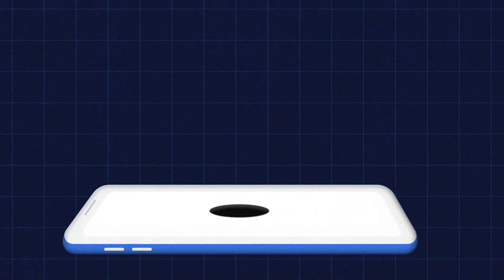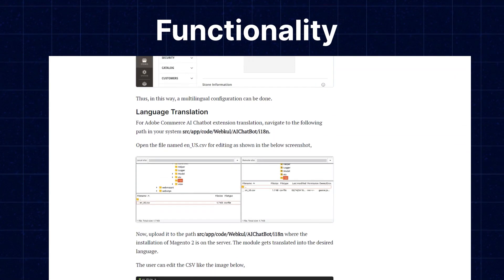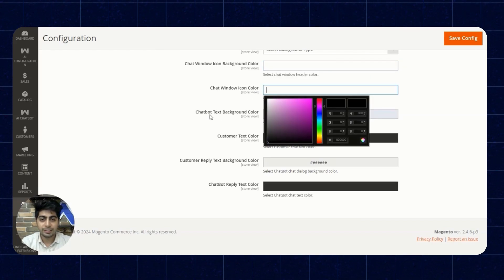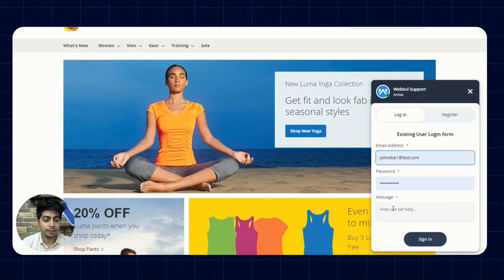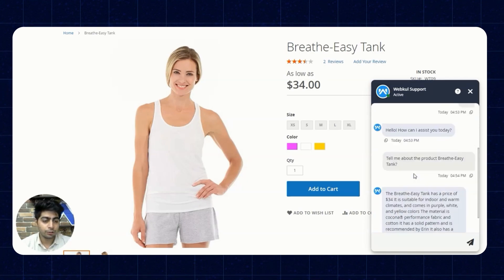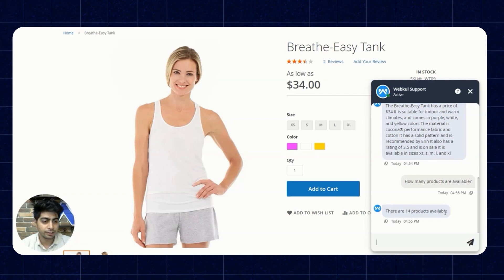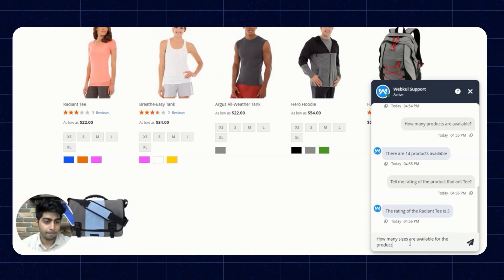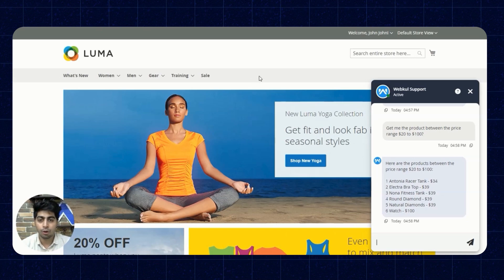Magento 2 AI Chatbot using Open Source LLM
Magento 2 AI Chatbot, which is supported by the Open Source LLM (Adobe Commerce) extension, smoothly integrates a chatbot into the Adobe Commerce storefront by utilizing LLMs like Mistral and Llama 3.

The chatbot, powered by AI, responds to customer questions about the products available in the store. It provides answers to their product-related queries.

2. Raise a Ticket via our HelpDesk system

0:00 - 0:50 Intro
0:51 - 1:18 About Webkul and its products
1:19 - 10:22 Configuration and working of the Magento 2 AI Chatbot using Open Source LLM
10:23-  10:42 Outro